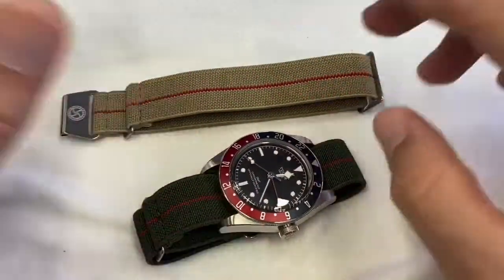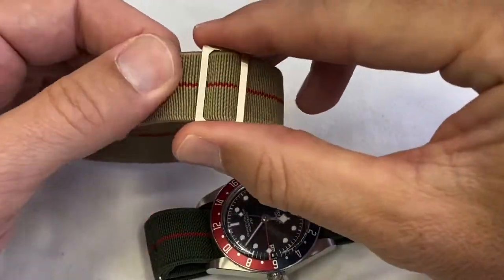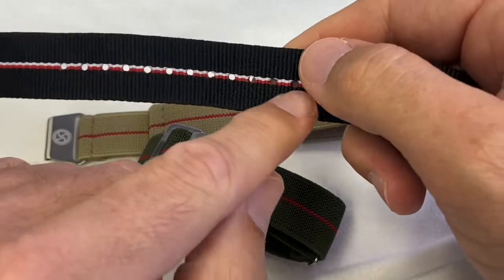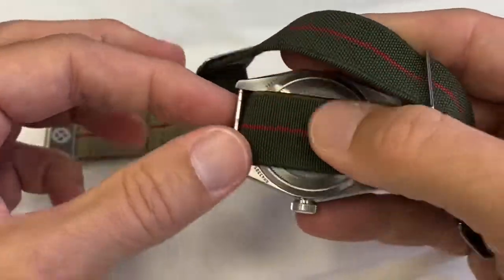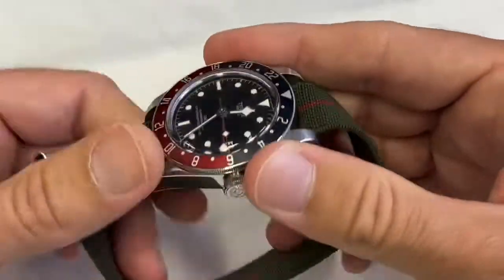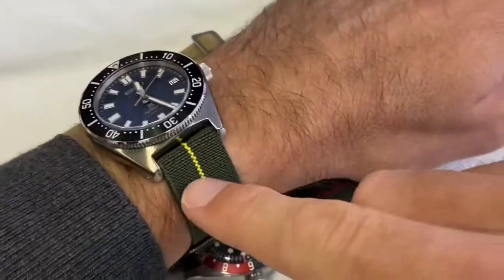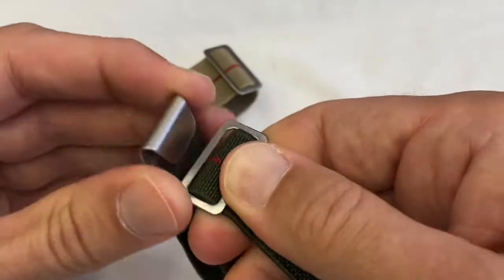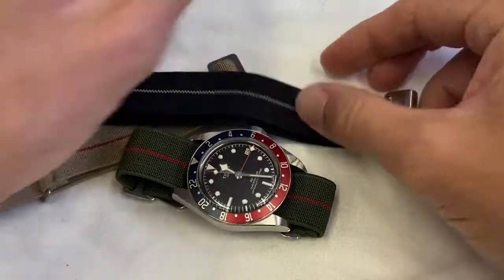Parachute straps will make you forget your NATOs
I’ve been enjoying some watches a lot more ever since I tried these so I thought I’d share my experience and the advantages over NATO straps and bracelets.